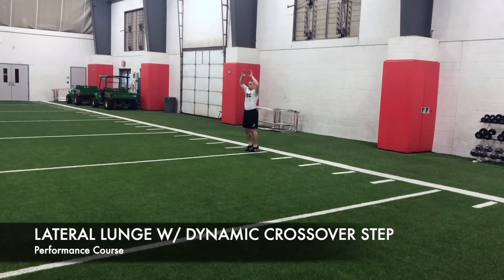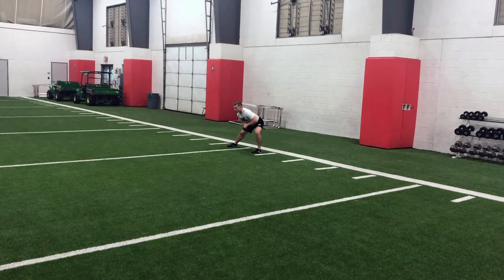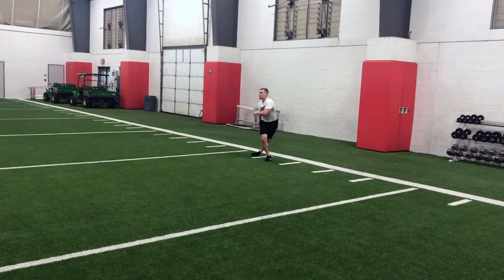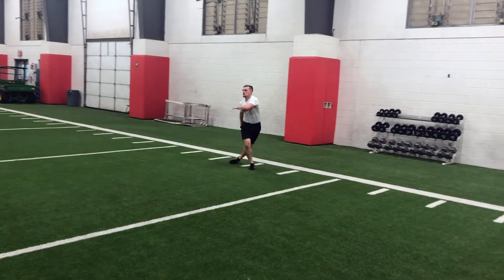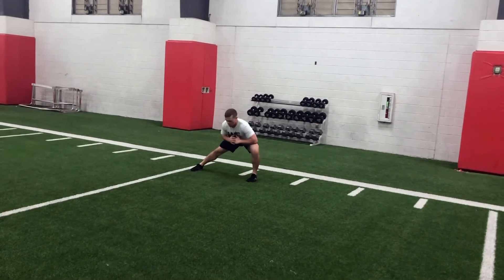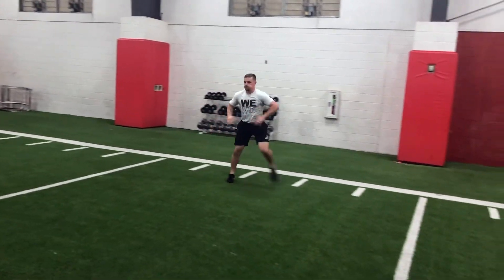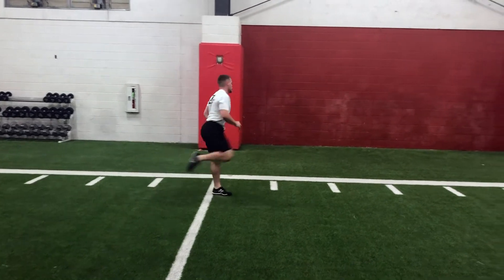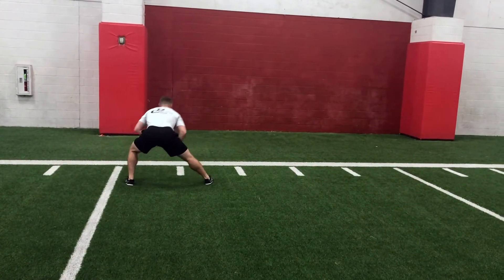LATERAL LUNGE W/ DYNAMIC CROSSOVER STEP